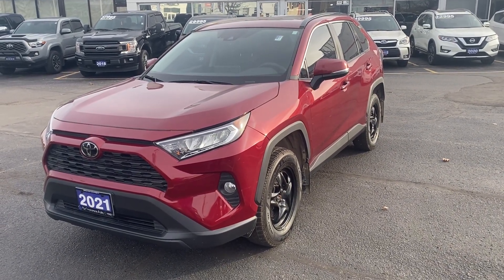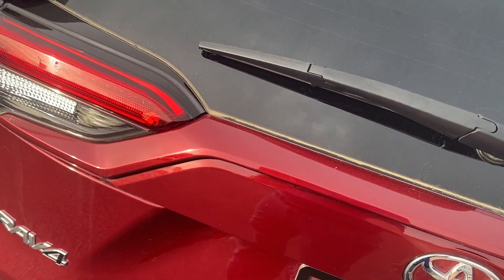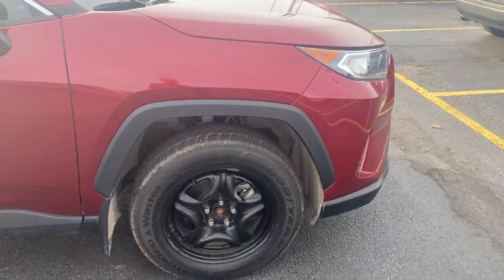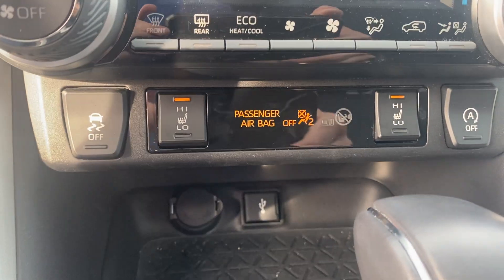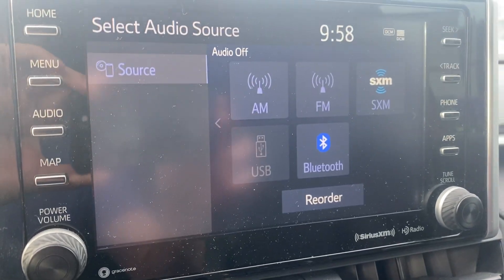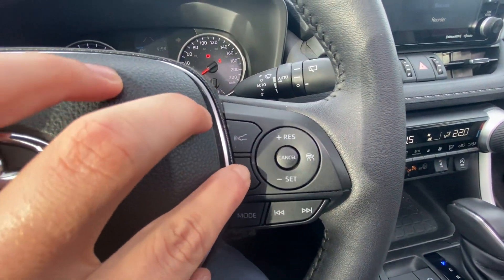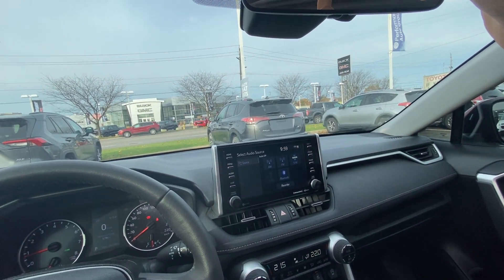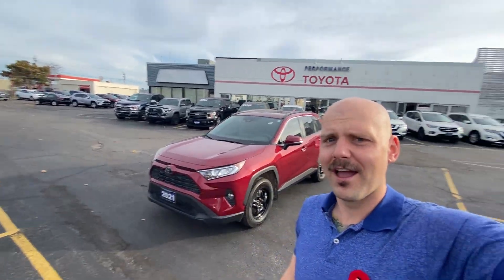2021 RAV4 XLE AWD Premium - 26xxx km - $40,995 plus HST and Licensing